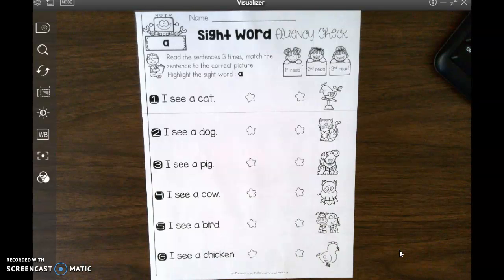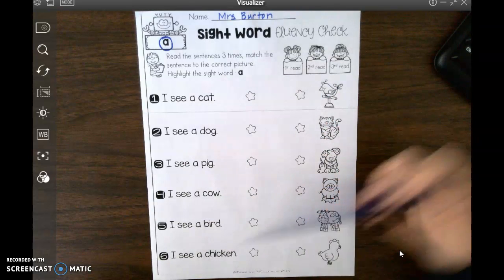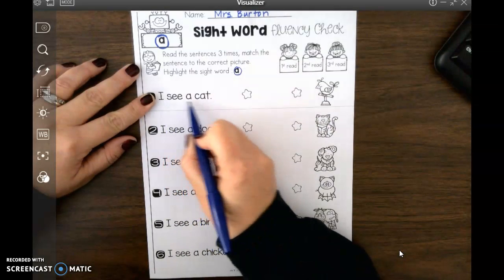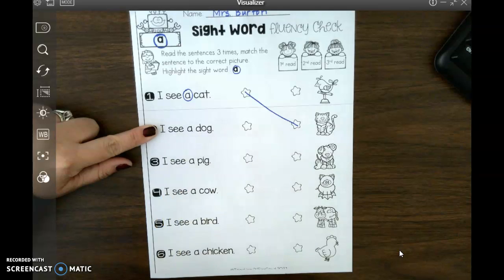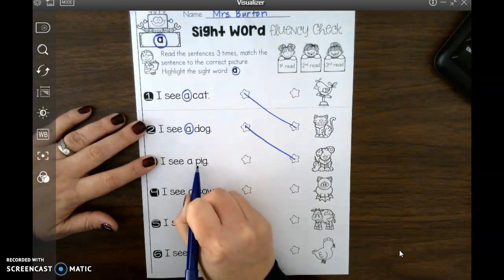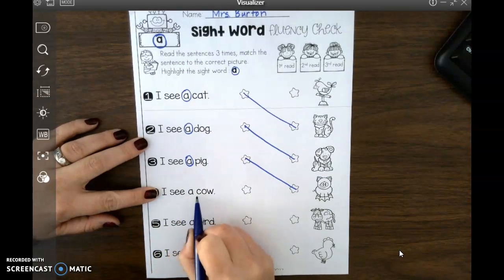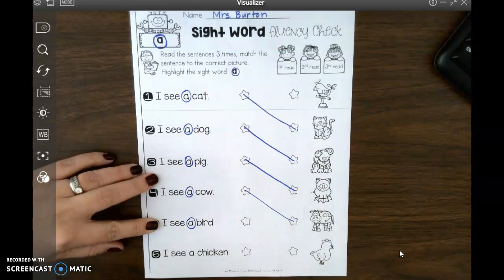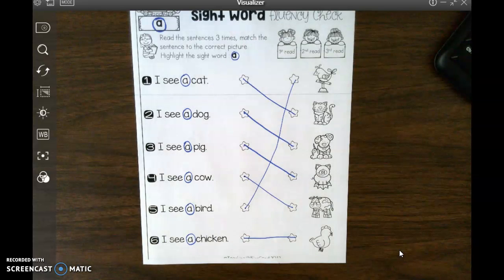Sight Word Friday Dec 4th